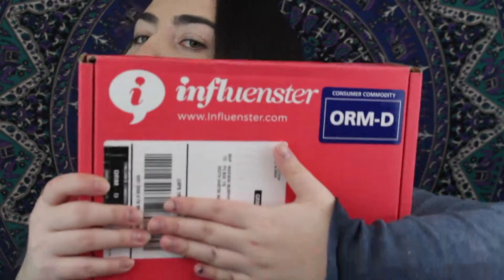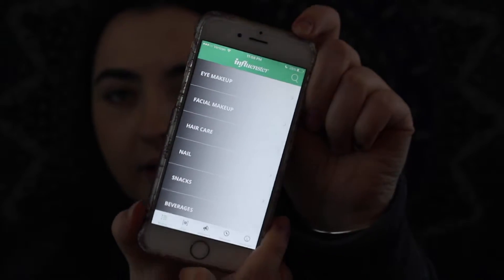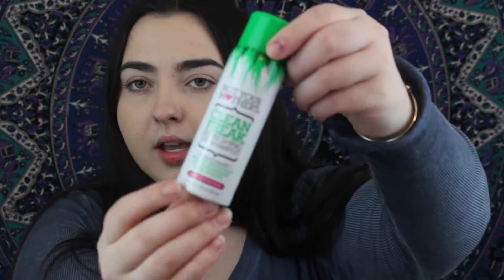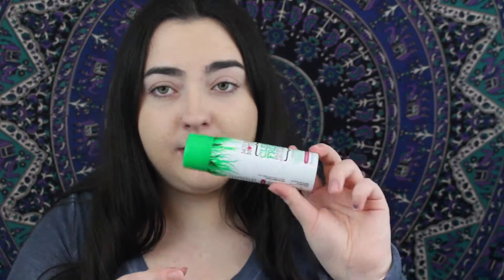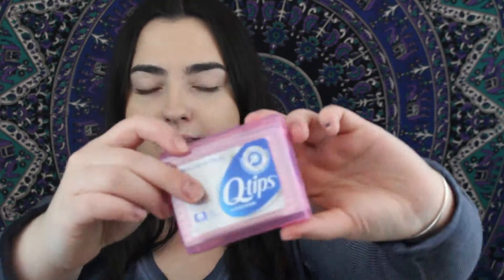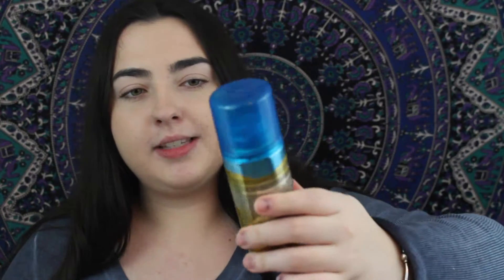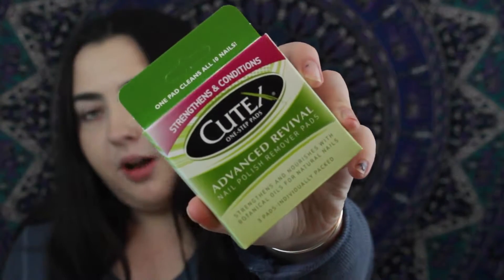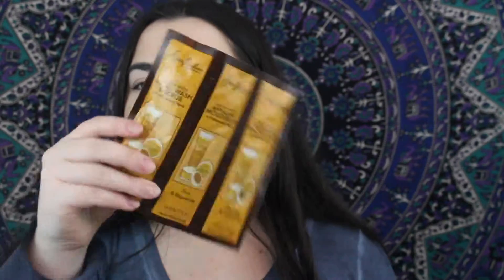Influenster Vox Box //Unboxing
madison xx

Request video ideas you would like to see me do in the future!

Camera is: Nikon 1 J3
Camera: canon t5i
Editing Software: iMovie9
Lighting: Limo Studio umbrellas (Amazon)